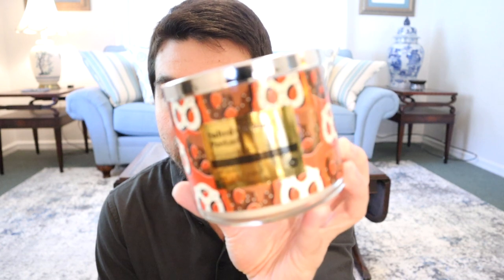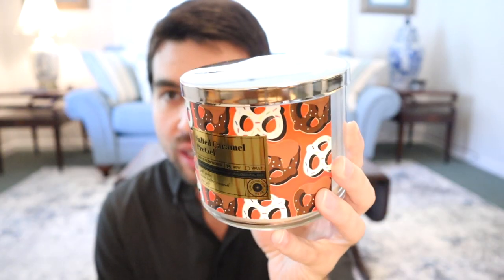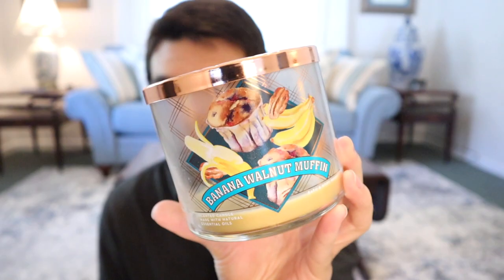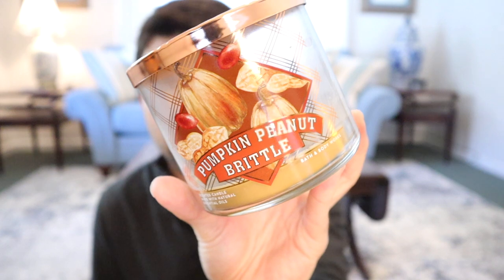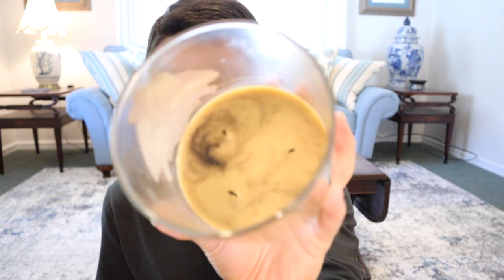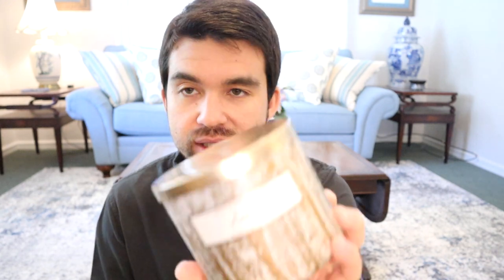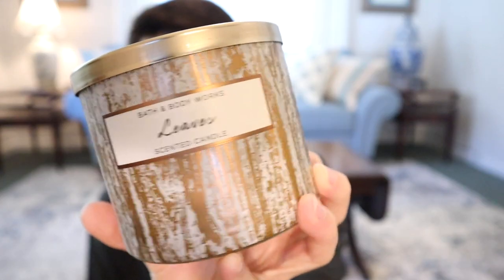Fall Candle Empties – Candle Recap #8 (Bath & Body Works, HomeWorx)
In this video, I share my candle empties from the past month or so, including fall candles from Bath & Body Works as well as HomeWorx by Slatkin & Co. Check it out!

0:00 - Intro
0:56 - Salted Caramel Pretzel
2:09 - Peppermint Sugar Cookie
3:19 - Banana Walnut Muffin
4:32 - Pumpkin Cinnamon Bun
5:54 - Pumpkin Peanut Brittle
6:39 - Spiced Cranberry Toffee
9:06 - Spiced Pumpkin & Patchouli
10:27 - Leaves
11:34 - Farmstand Pumpkin
12:37 - Pumpkin Caramel Corn
14:22 - Toasted Vanilla Pumpkin
15:39 - Apple Pumpkin Pie